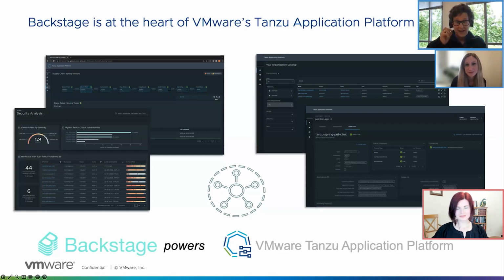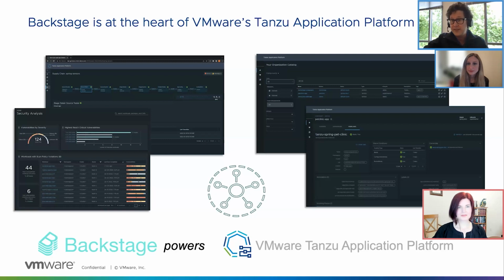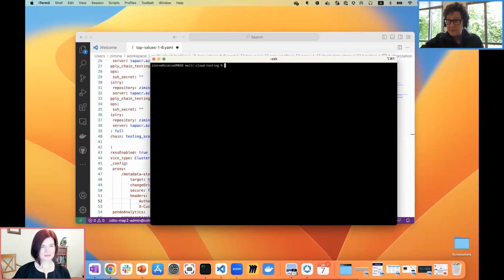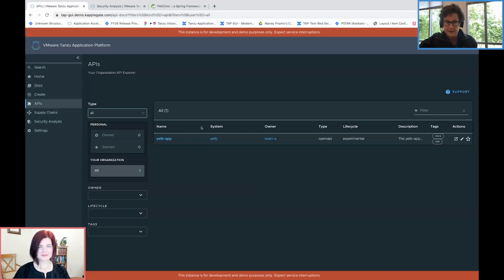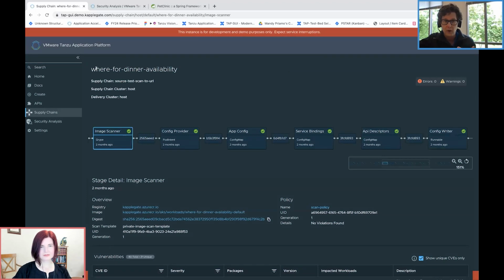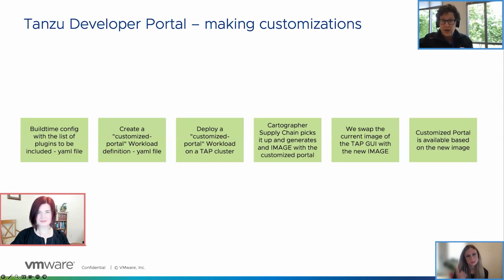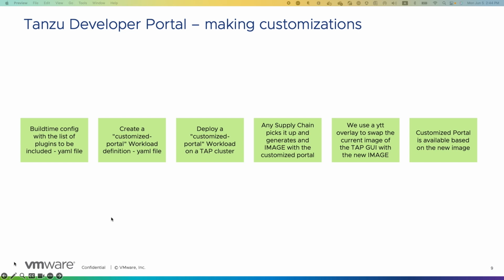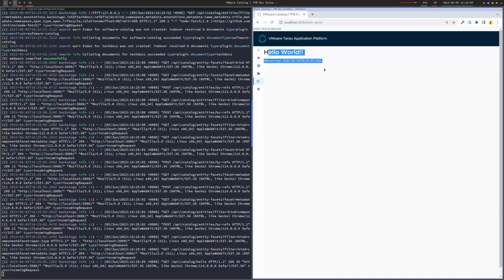What is an Internal Developer Portal? How to Leverage Backstage Through the Tanzu Developer Portal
Many organizations are tackling complexity and tool sprawl through the creation of internal developer platforms that enable prescribed Golden Paths to optimize workflows and foster developer productivity and happiness. A key component to these platforms: developer portals, such as Spotify’s Backstage. Join RedMonk’s Kelly Fitzpatrick as she digs into the developer portal craze with VMware’s Denise Martinez (Product Marketing Manager, VMware Tanzu) and Andrei Zimin (Product Line Manager, VMware Tanzu). Also included: demos (plural) of the newly announced Tanzu Developer Portal (FKA the Tanzu Application Platform GUI).